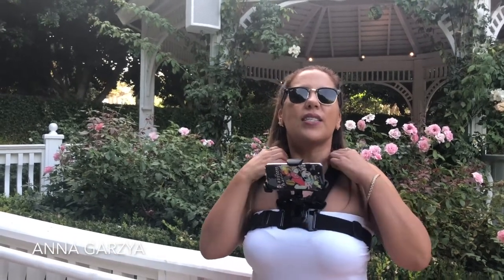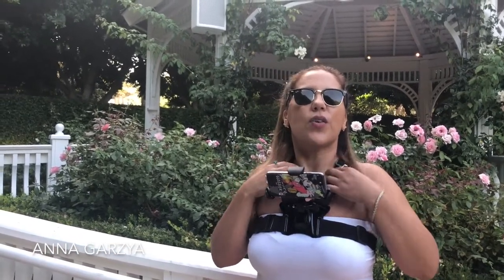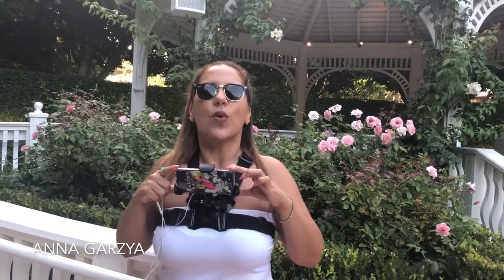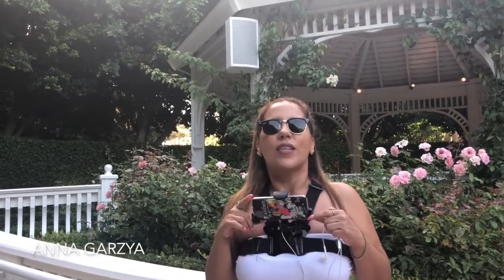Chestmount to videotape with your smart phone: Perfect for the blind and visually impaired!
Looking for a gadget that you can use to easily access your smart phone? The chestmount could be one of the four gadgets I use as a blind person who loves taking video, facetime, call be my eyes, and use the camera with several accessible apps for us the blind and visually impaired!  Take a look.